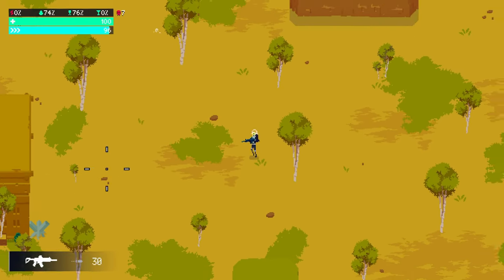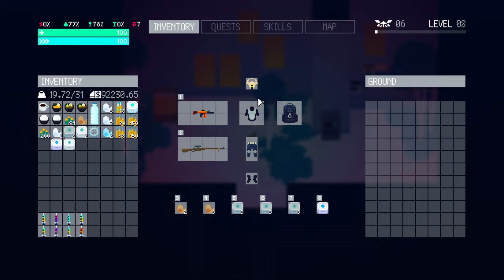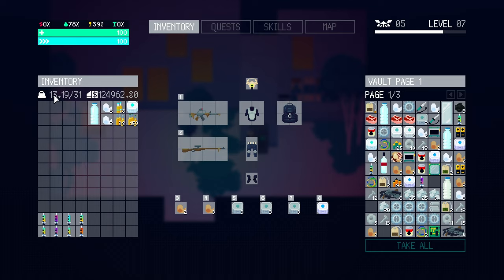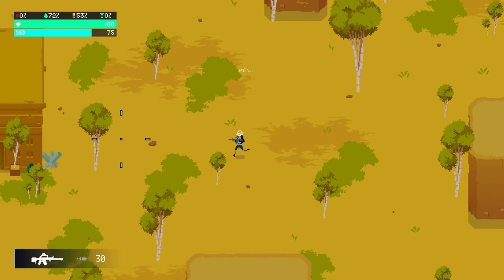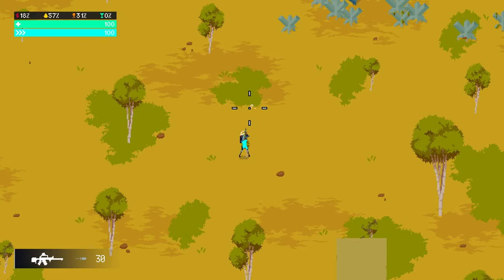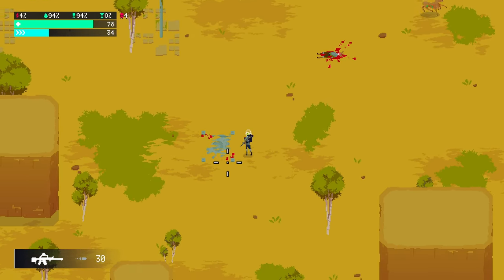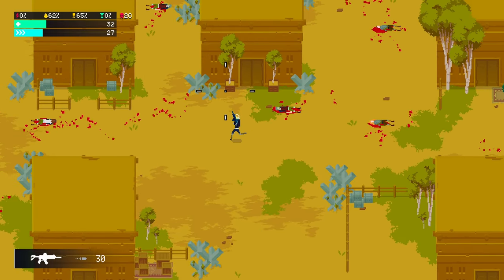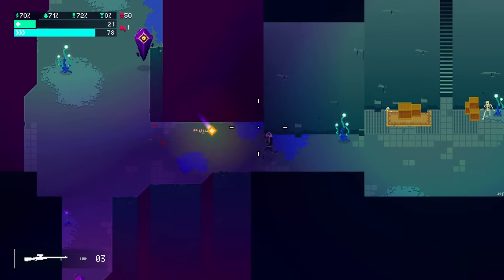Zero Sievert Is Getting Some SERIOUS Competition!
If you want to support me, click on some of the links down there! 👇👇👇

🐭Gaming mouse
🐁Editing mouse
💪Boom Arm
📺Monitor 1
📺Monitor 2
🎧Gaming headset
🎧Editing Headphones
🎥Stream Deck XL
🎶Stream Deck +
🔉Wave XLR
🥽VR Headset
🎤VR Microphone